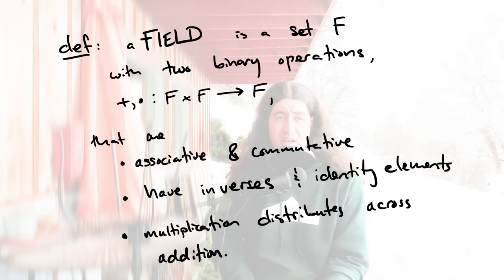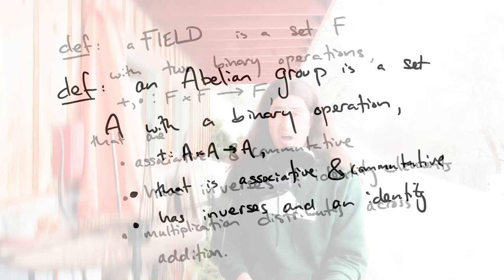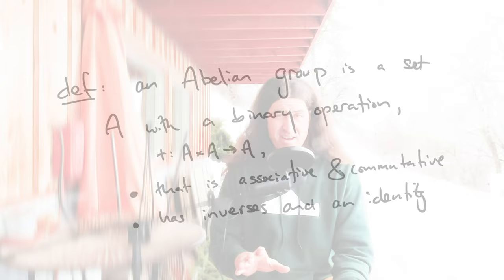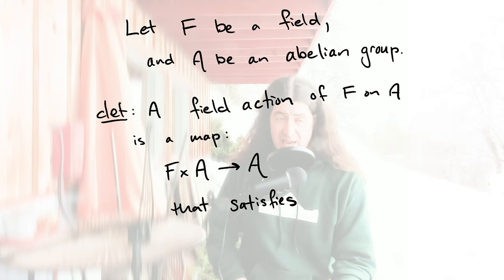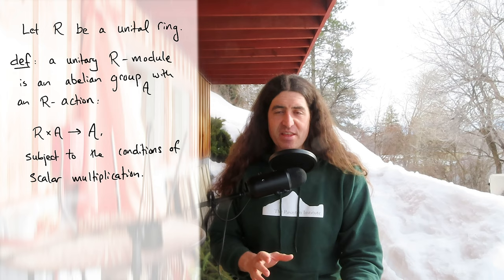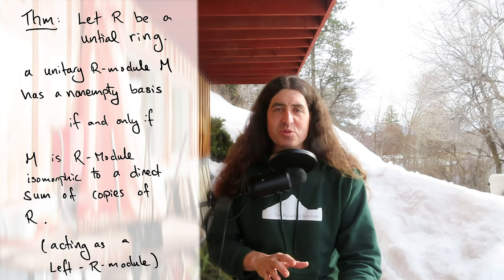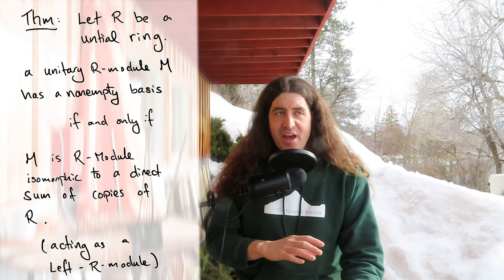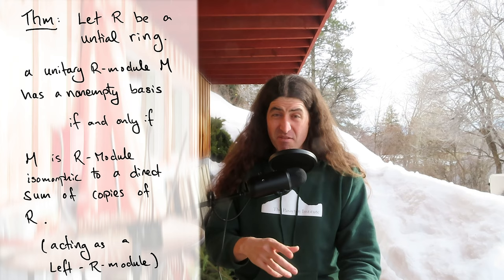The nuts and bolts of vector spaces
I start with an old idea I learned as an undergraduate: a vector space is a field action on an abelian group. I dig into how this idea worked and how my naive intuition about this definition failed me. I then reassemble the relevant properties of a vector space, brick by brick, from the idea of a unitary modules.

Morning Mathematics is a series of informal discussions about whatever topics in mathematics are top of mind. In other words, a math vlog.